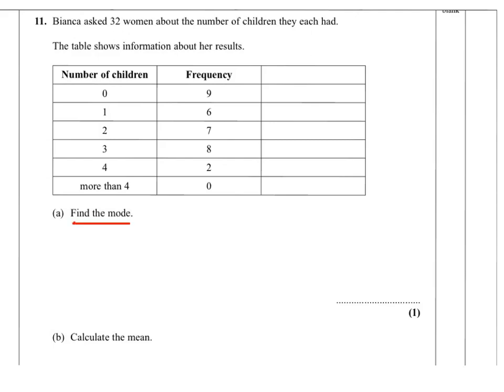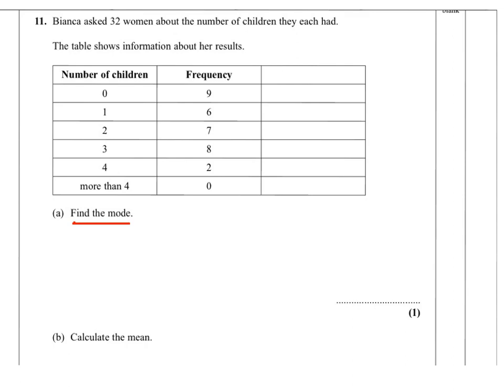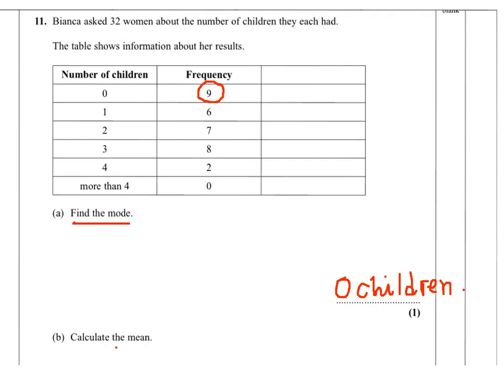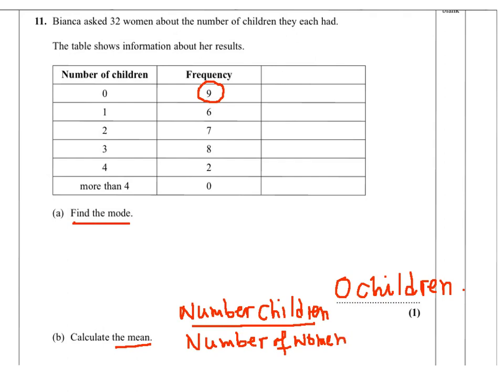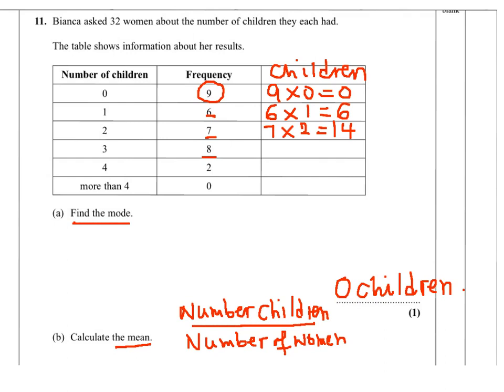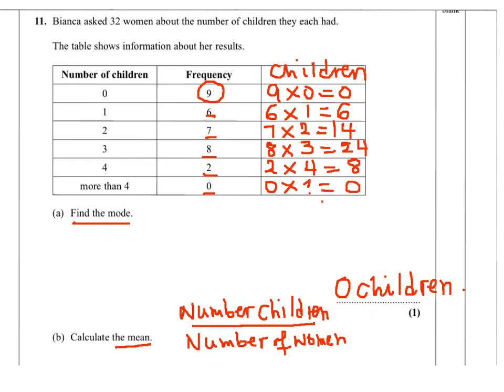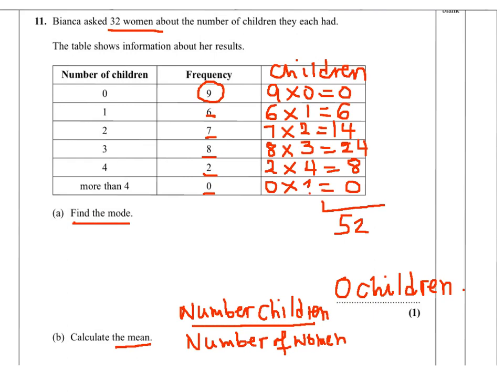Question 11 June 2011 Paper 3 Mean Frequency table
Question 11 June 2011 Paper 4 Mean Frequency table